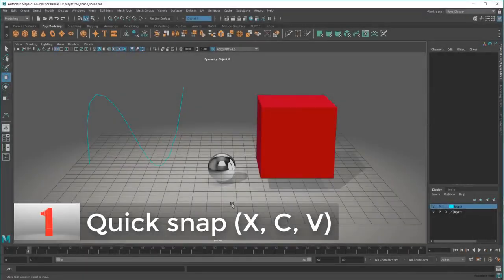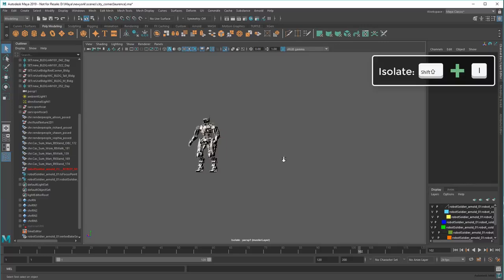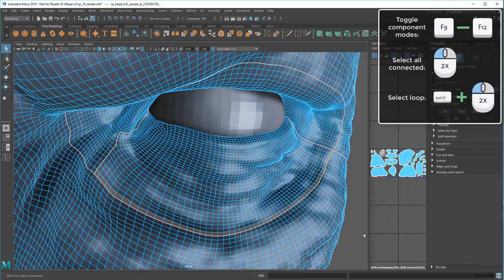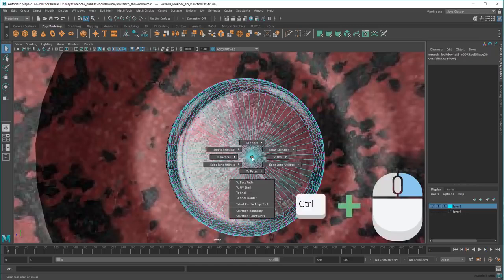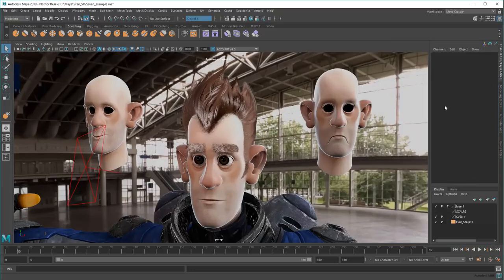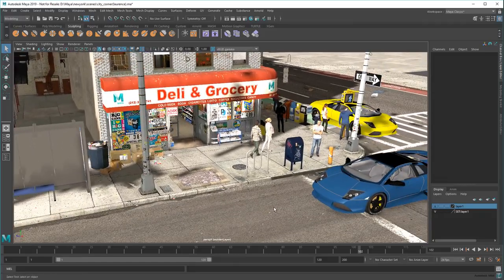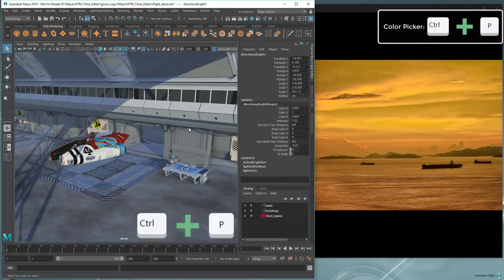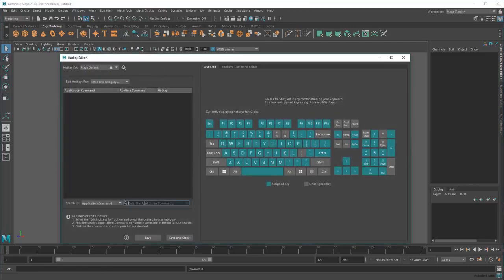Top 10 Maya Hotkeys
In my first Maya Hotkeys top 10 list, I take you through some of my favorite Maya hotkeys and show you how they greatly speed up some workflows, while making others even possible to begin with!